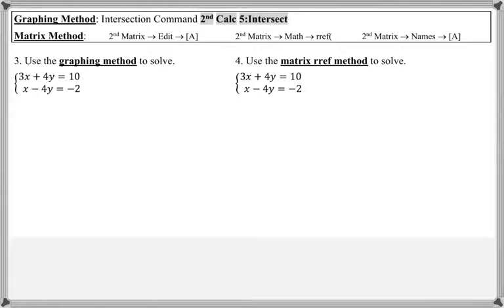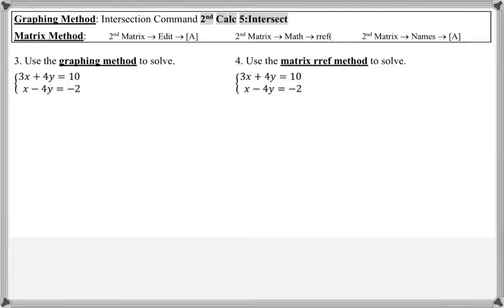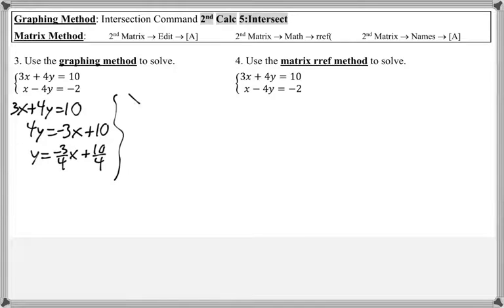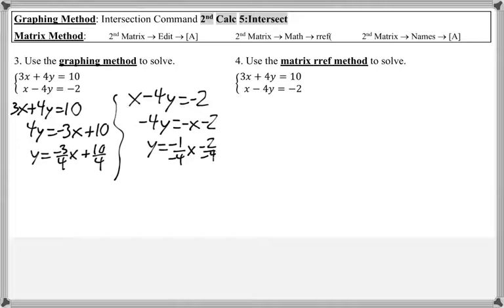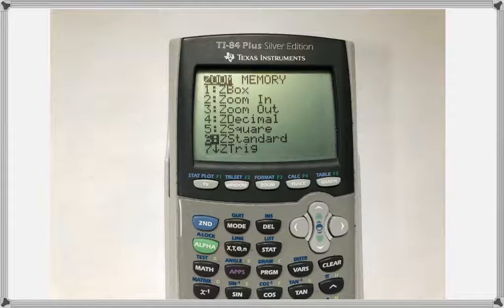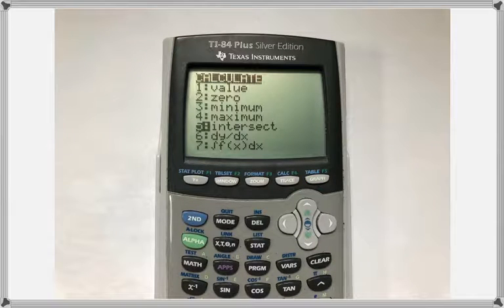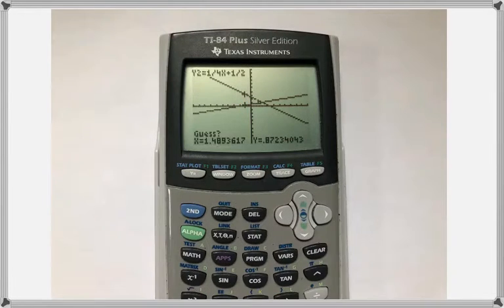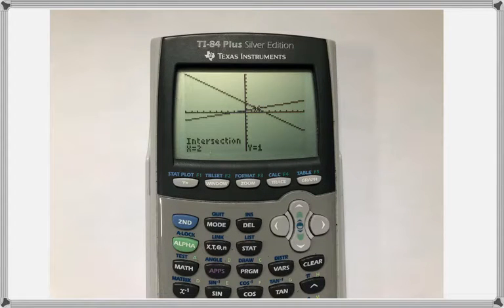Math 122 : 7.1 #3 (College Algebra Tutorial : Systems Of Linear Equations With 2 Variables)